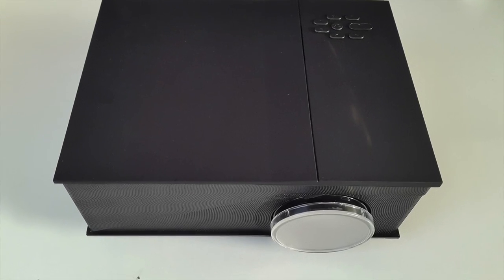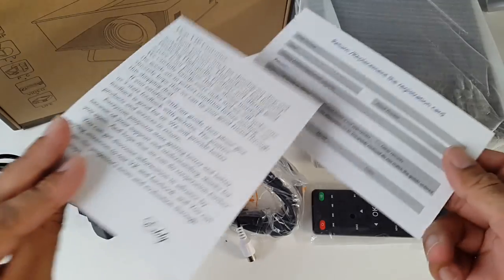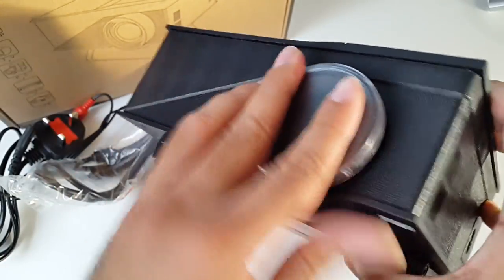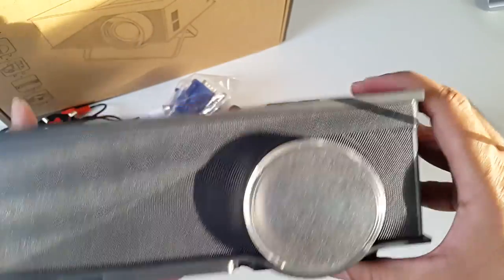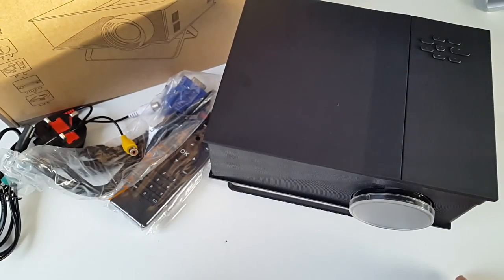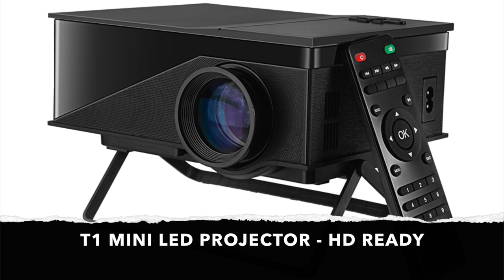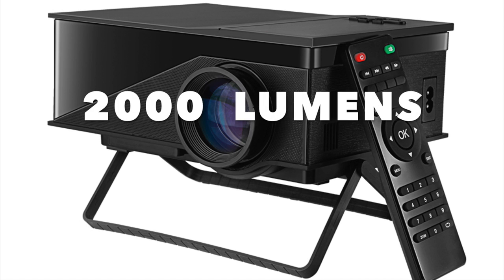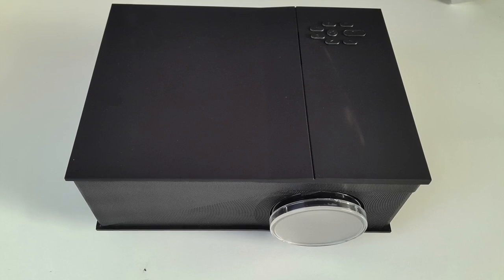T1 MINI HD READY LED Projector Play PS4, Watch Movies on BIG 70" screen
T1 MINI 2000 Lumens LED Projector Play PS4, Watch Movies

Specification:
LED Projector
Every efficient @ 50W
Lamp life 30,000 Hours
Brightness is 2000 Lumens
Native Resolution 800x600
HD READY and has a HDMI input
Contrast Ratio: 2000:1
Screen Size 34 to 70 inches